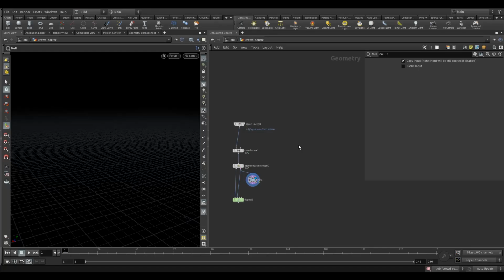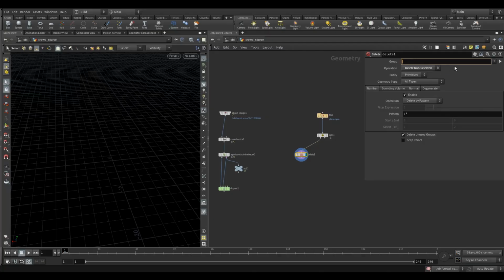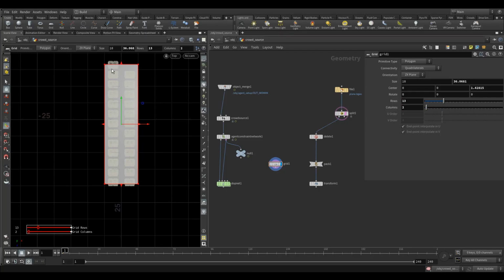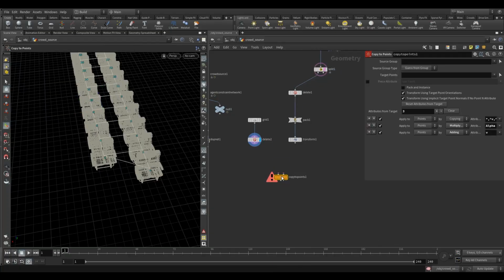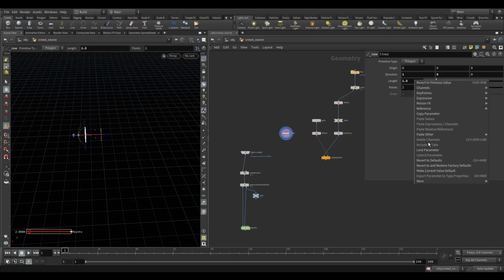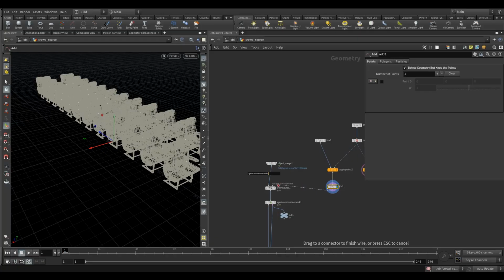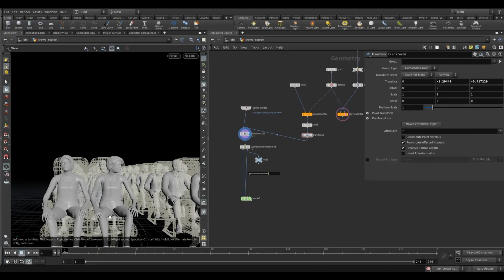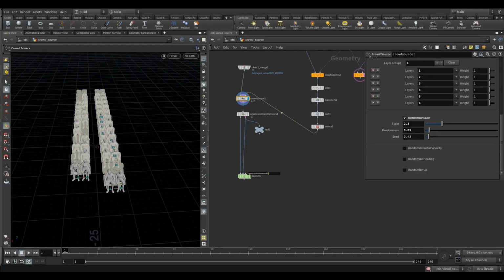module iii week 03 08 source points v1 1080p